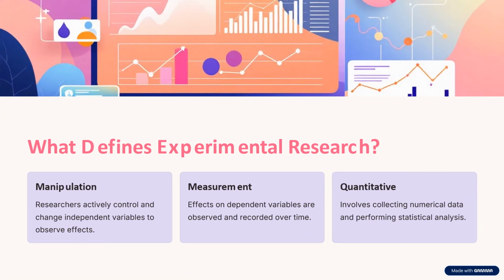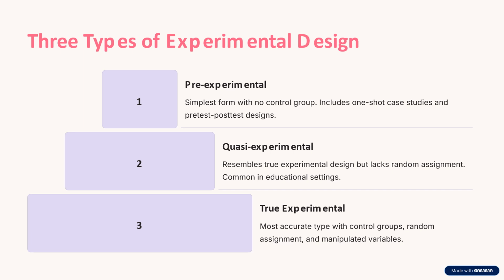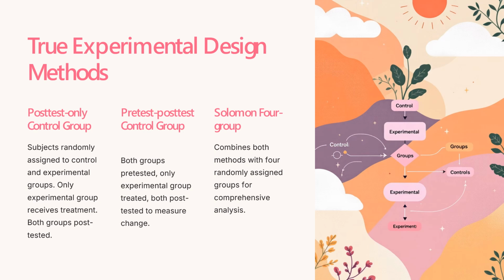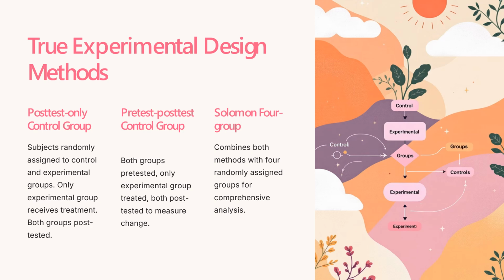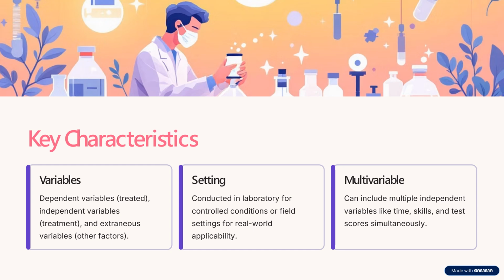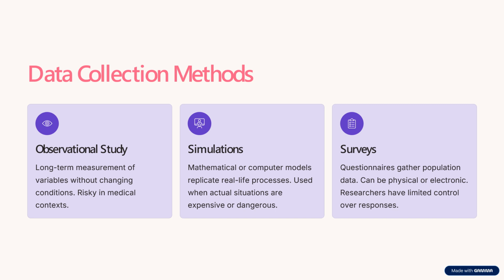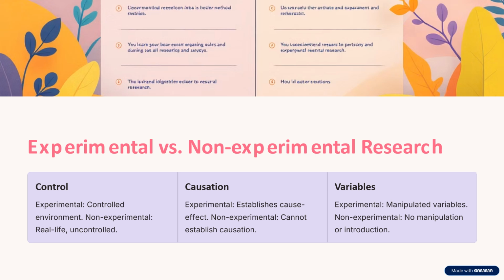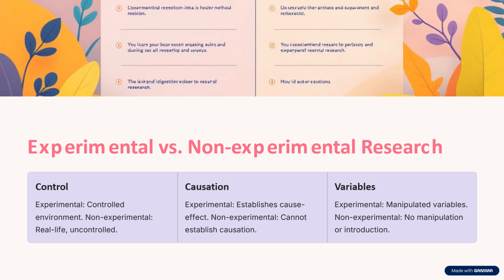Research Methodology: Lecture 7 – Experimental Research – Kulpash Koptleuova